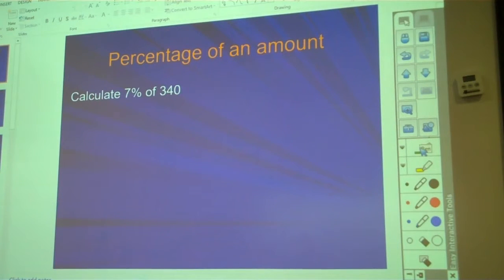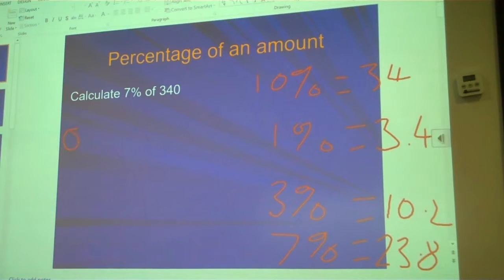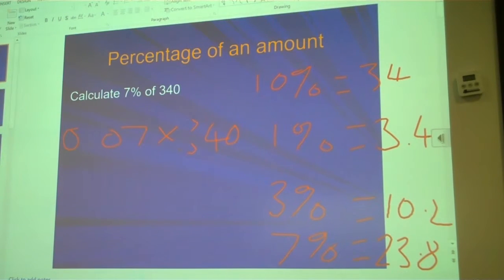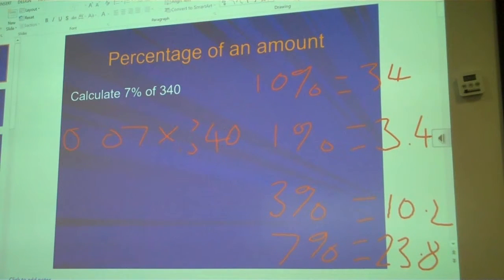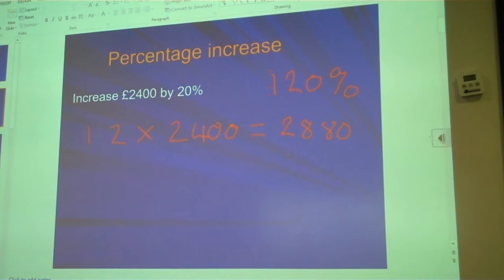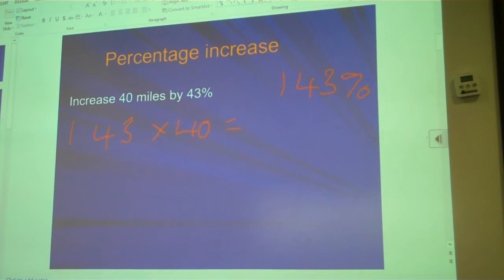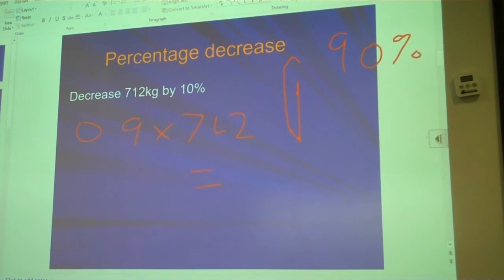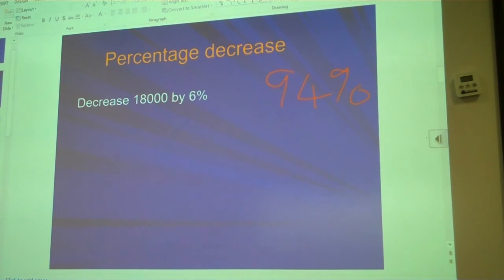Percentage of an amount, increase and decrease